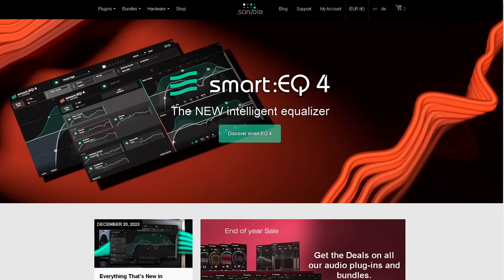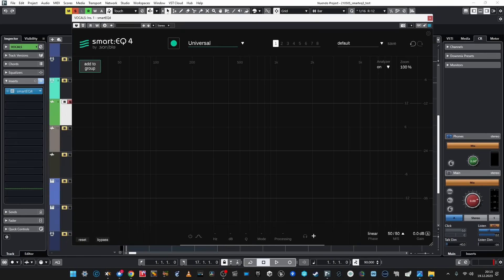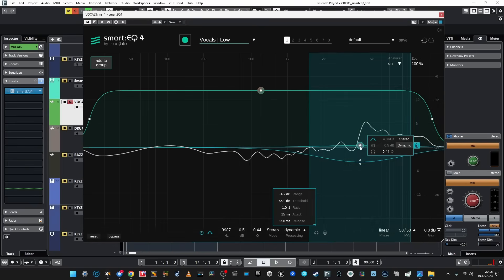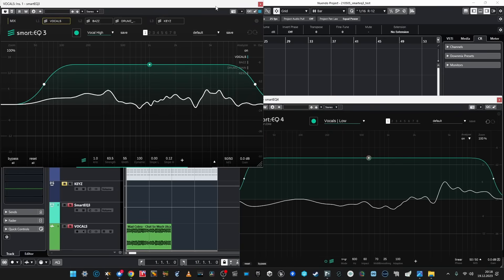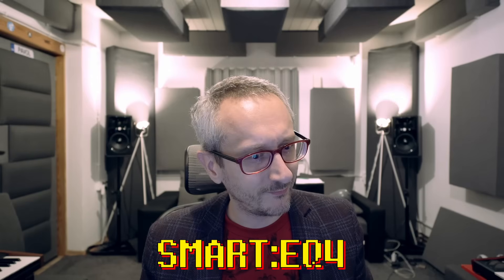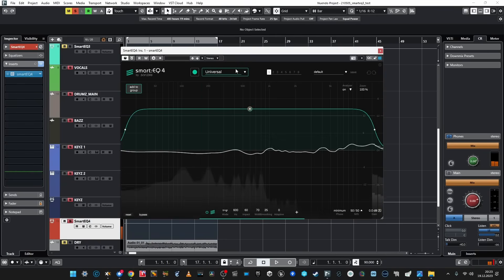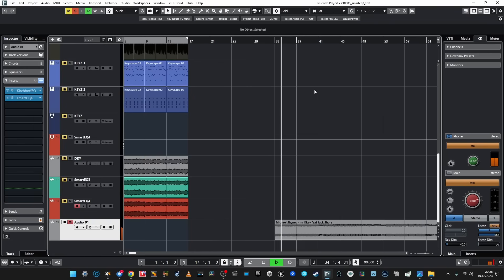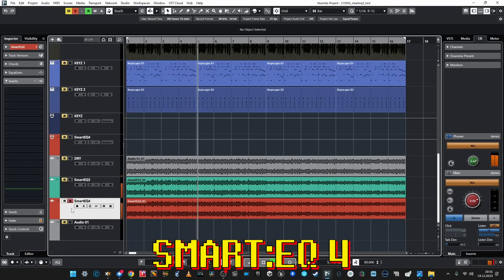Smart:EQ 4 - AI equalizer of ALL TIMES! (like last 3 years?)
Helllooo, people! Smart:EQ4 is out and I could put my hands on it quite early. Yes', it's great and I won't even try to hide this fact. Enjoy!

0:00 Intro
1:02 First look
2:19 Auto EQ-ing separate sources
7:25 Group mixing
9:42 Smart:EQ4 for mastering
10:50 One more idea...
12:59 Final mix vs Smart:EQ3
14:45 Summing tha thingz up!